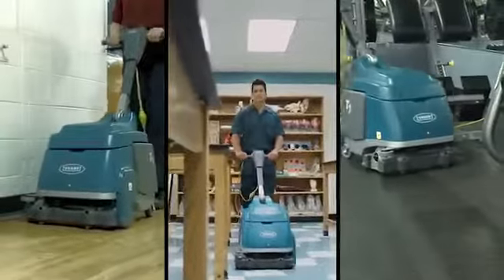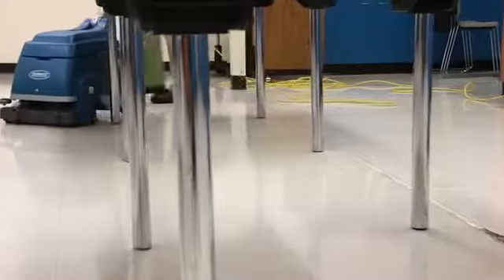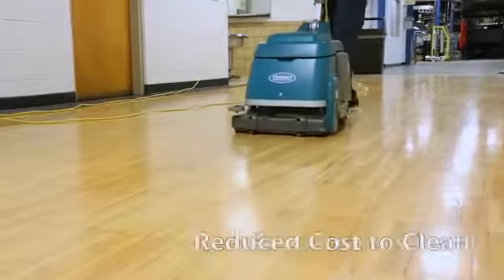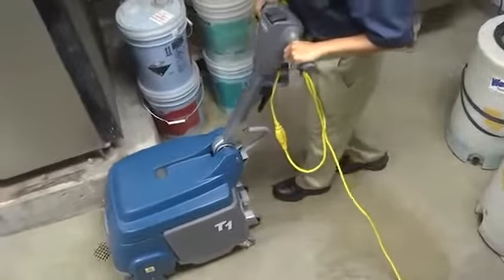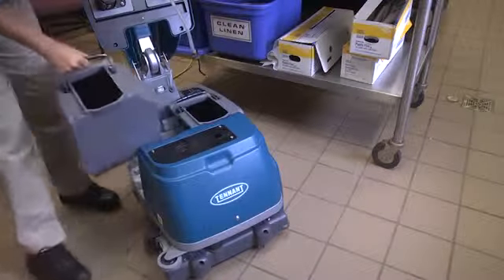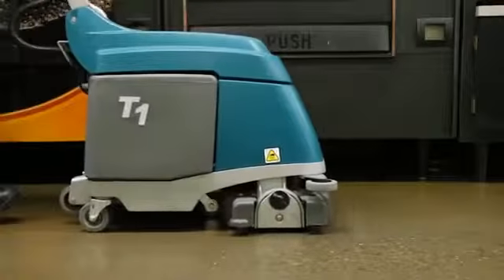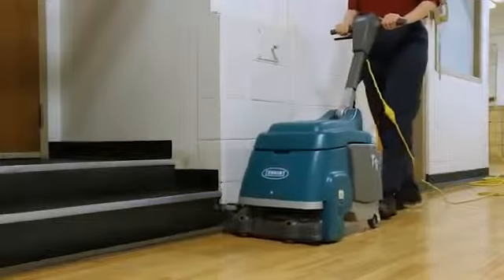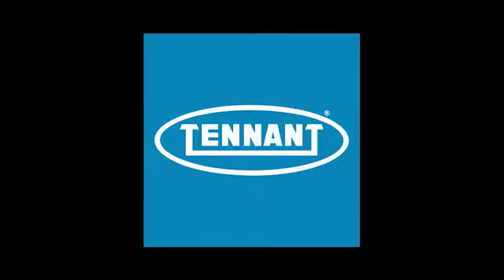Máy chà sàn liên hợp Công nghiệp - Tennant T1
Chuyên cung cấp các giải pháp chà sàn sạch bóng từ nhỏ tới lớn. Tennant T1 ngoại hình tuy nhỏ nhưng công lực chà sạch lên tới 800m2/h. AE nhu cầu gọi 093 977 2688.